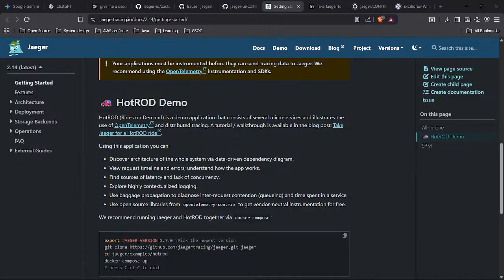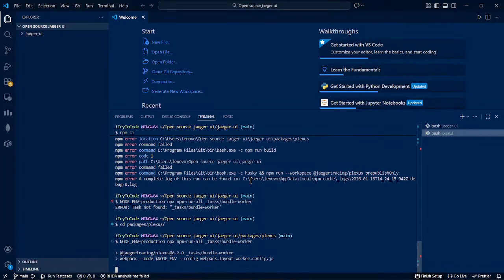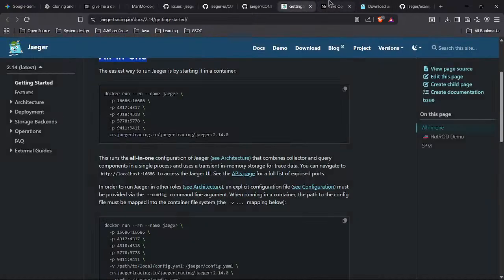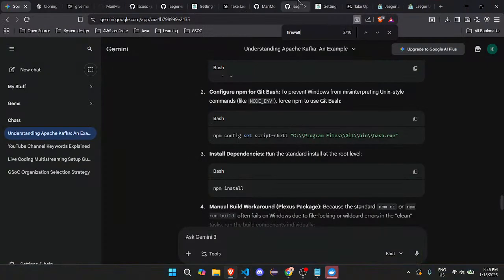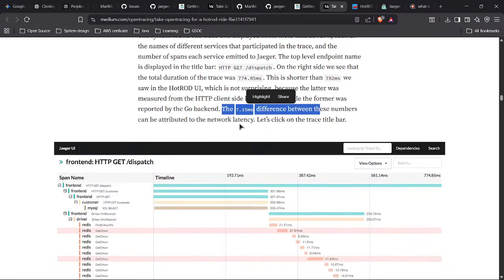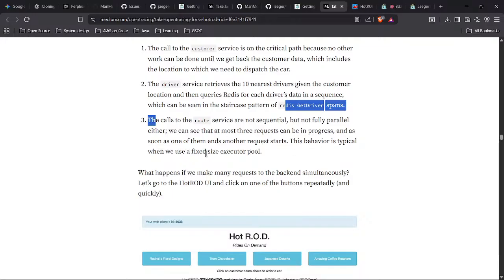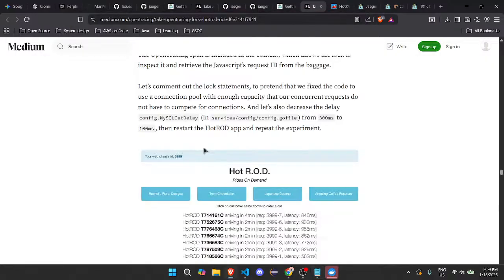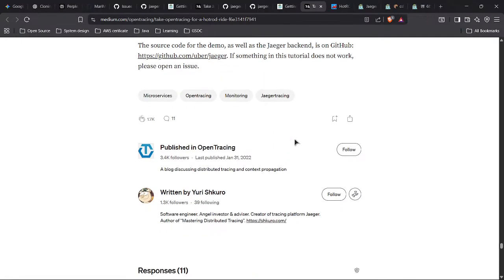[Second stream] [Live Coding] Can I contribute to Jaeger? Day 1: The Setup Struggle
🕵️‍♂️ Tracing My First PR: Setting up Jaeger & Contributing to Open Source
"I have no idea what I’m doing, and that’s the point."

Welcome to my first-ever livestream! Today, I am diving head-first into the deep end of Jaeger (distributed tracing). I haven't pre-configured the environment, I haven't memorized the docs, and I’m going in completely blind.

The goal? To get a local instance of Jaeger running and find a path toward my first open-source contribution.

🚀 The "Blind Dive" Plan:
Local UI Setup: Navigating the jaegertracing/jaeger-ui repo and wrestling with npm or yarn until the dashboard renders locally.

Codebase Exploration: Navigating the repo to understand how the components talk to each other.

The Contribution Challenge: I’ll be picking an issue or a proposal to work on live.

📈 The "No Matter What" Clause:
Open source is competitive and high-standard. Even if my solution doesn't get merged or my proposal isn't selected, I’m not stopping. * I will complete my version of the solution anyway.

I’ll be keeping tabs on the project’s progress.

Once an official solution is accepted, we’ll do a "Code Review" stream to compare my logic with the pros to see exactly where I can improve.